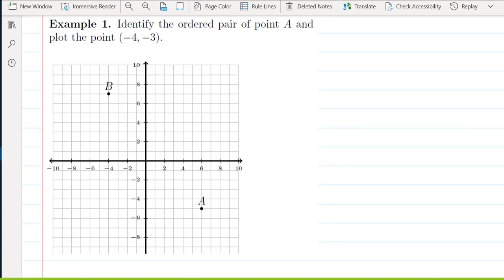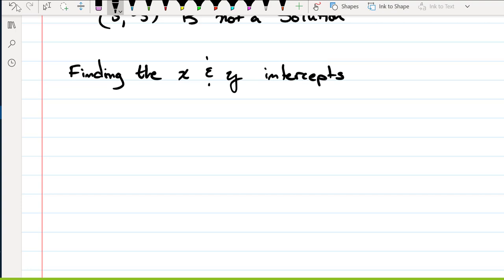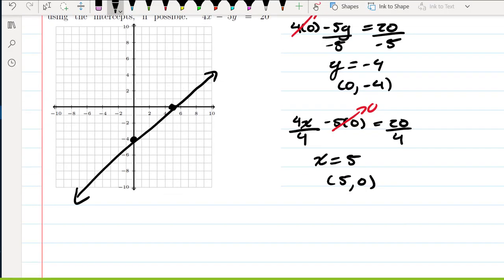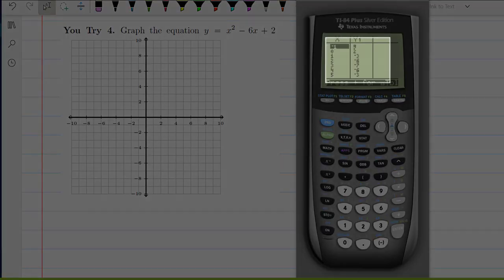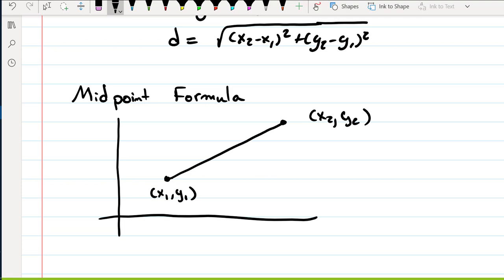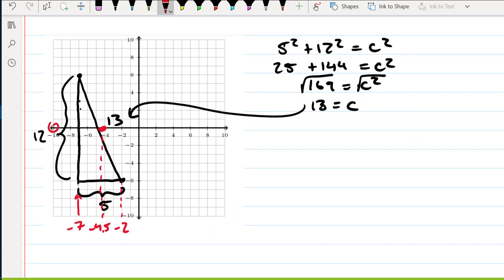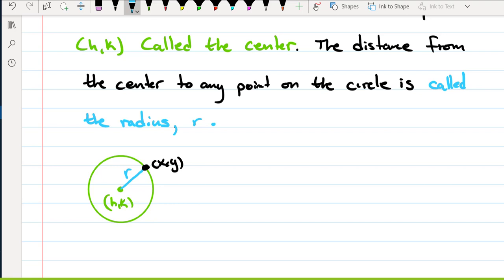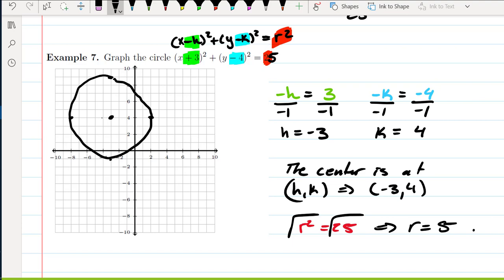College Algebra Chapter1 Section 1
Graphing, distance and midpoint formulas, and the equation of a circle.